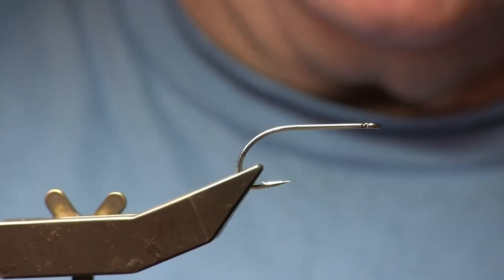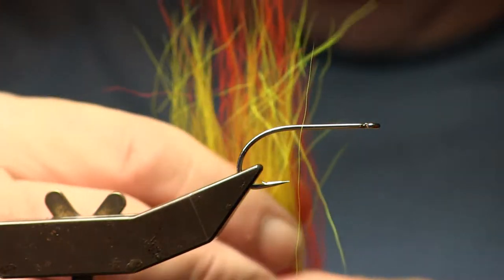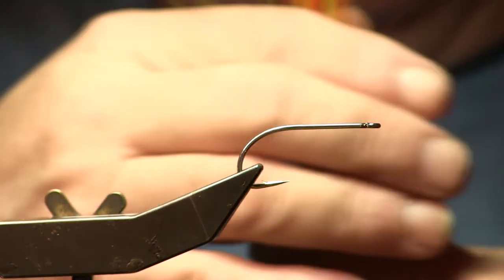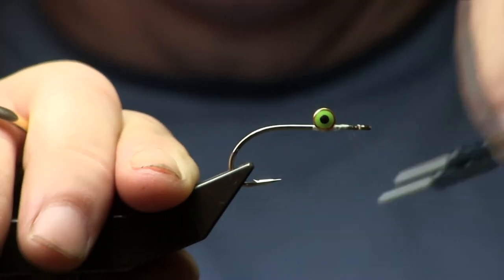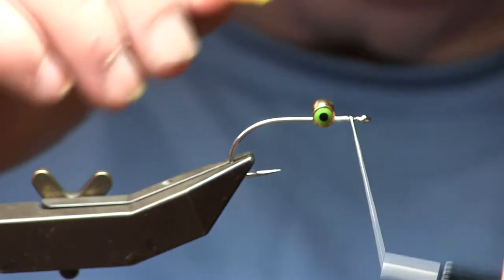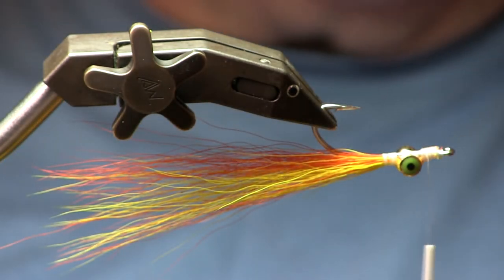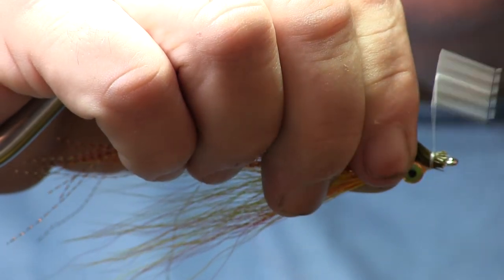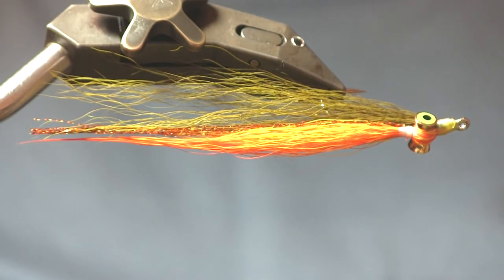Mioxed Belly Mummichog Clouser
Tying instructions for a Clouser Minnow tied mixing Orange and Yellow Bucktail for the belly, Gold and Copper  Krystal Flash and an Olive Wing.  Used to imitate a Mummichog Minnow baitfish found in most estuaries along the Atlantic Coast.